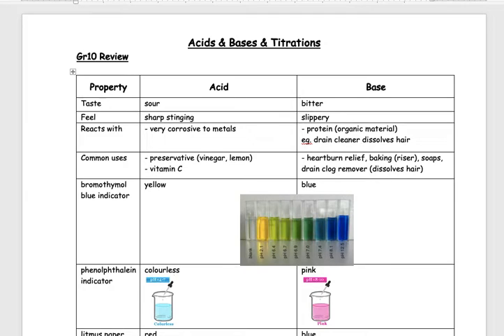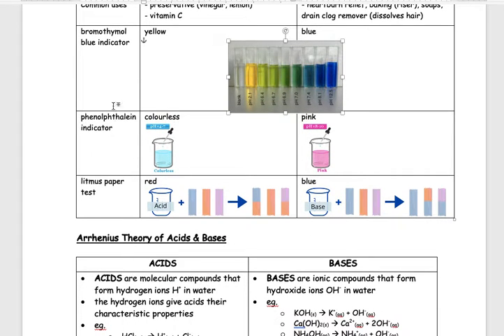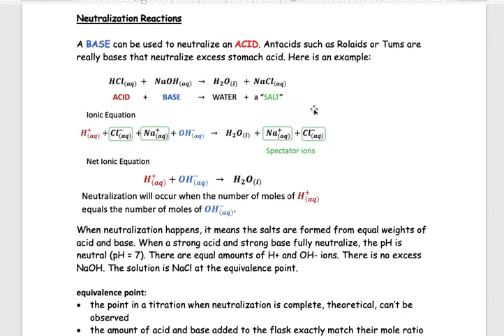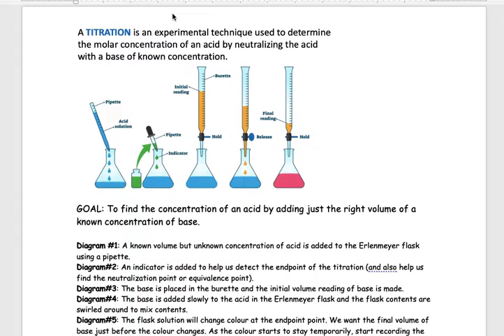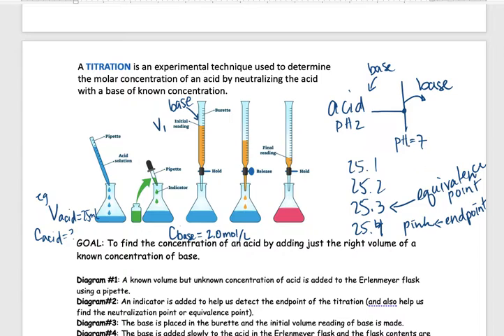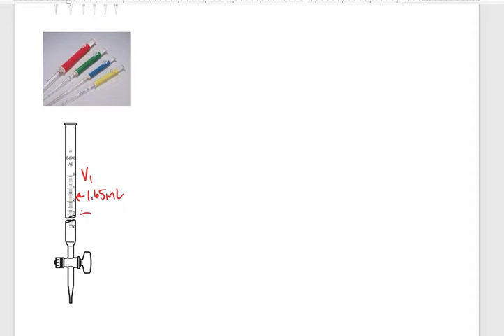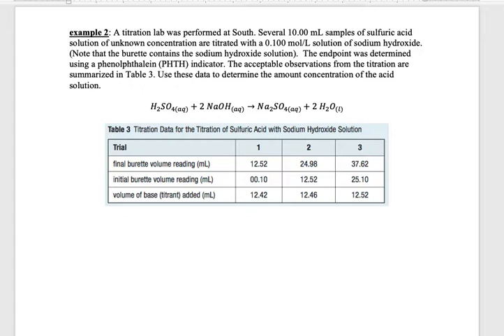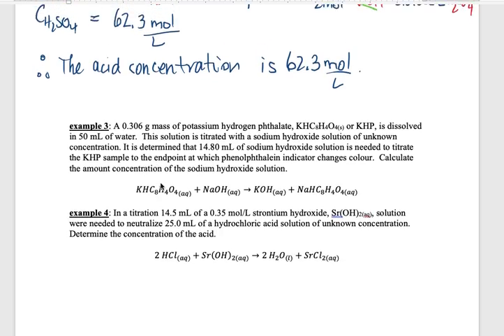Acids Bases Neutralization & Titration Video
Analyzing acid and base properties, neutralization reaction properties, titrations, and calculations.